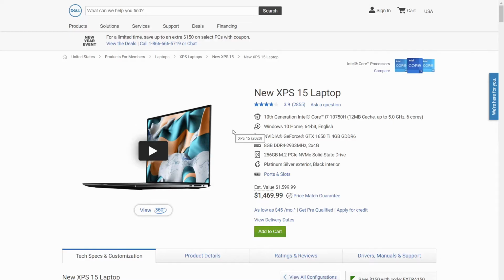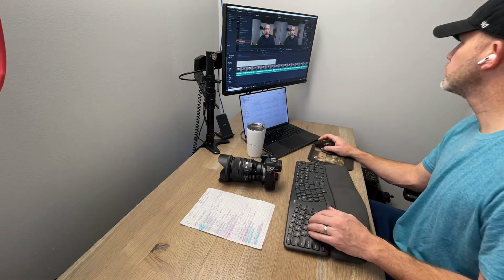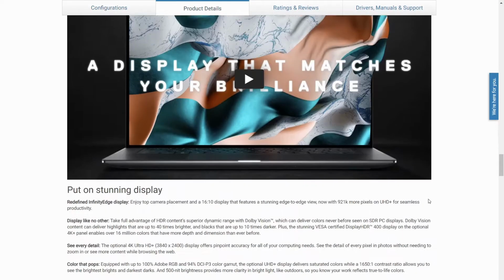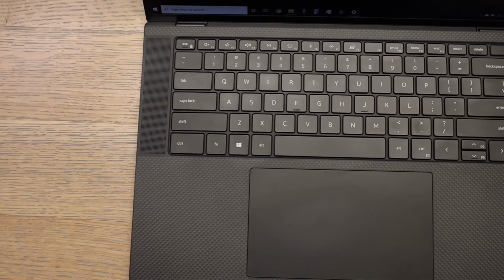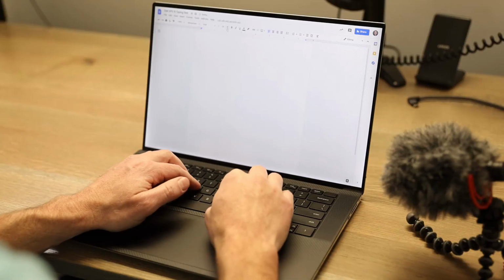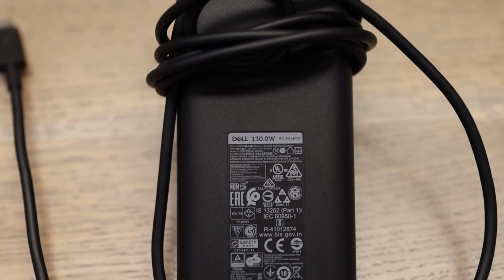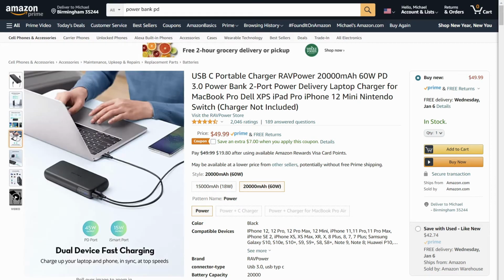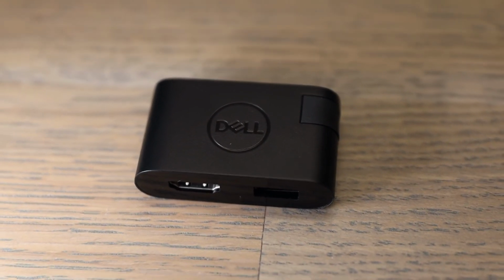New Dell XPS 15 - Productivity and Portability Champ?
After about a month of daily use, I’ve found some good things and great things about the NEW Dell XPS 15 inch laptop (9500).

Be sure to check out The Everyday Dad’s video series linked below. Definitely worth a subscription. He posts great content all the time.

WD Black NVMe SSD

Crucial 32 GB DDR4 RAM - 3200MHz

Power Bank